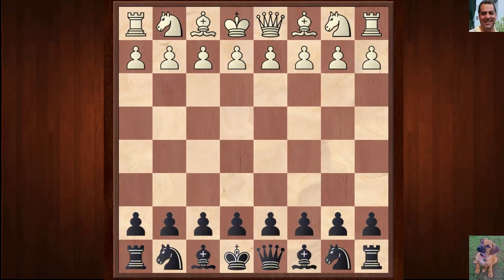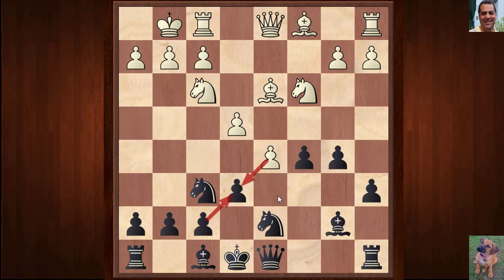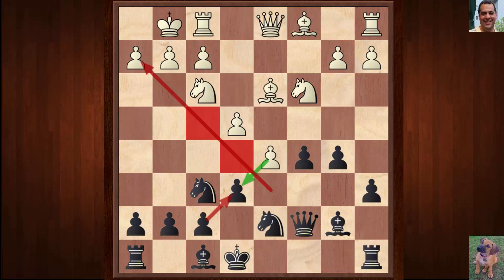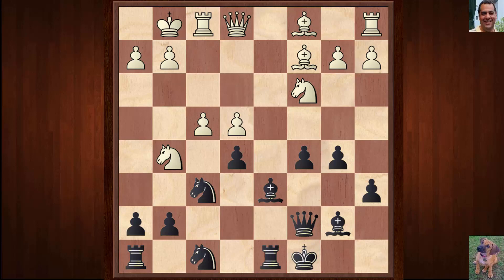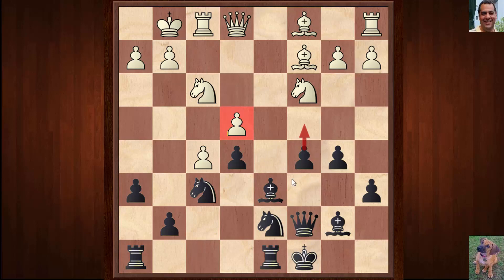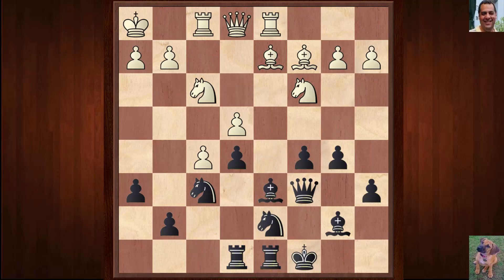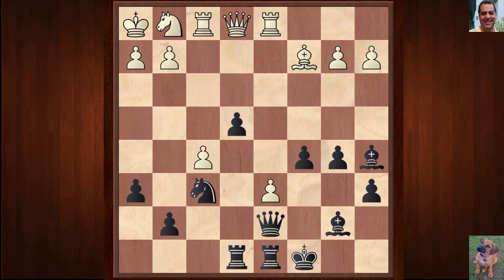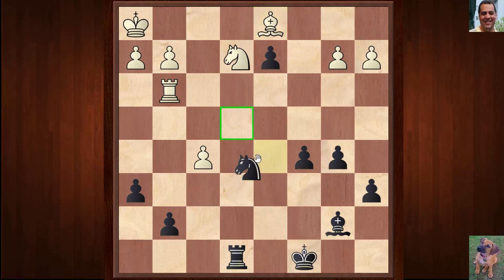Maxime Vachier-Lagrave vs Veselin Topalov : Norway Chess (2015) : Rd3 : Semi-Slav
[Event "Norway Chess"]
[Site "Stavanger NOR"]
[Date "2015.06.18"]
[Round "3"]
[White "Maxime Vachier-Lagrave"]
[Black "Veselin Topalov"]
[Result "0-1"]
[ECO "D47"]
[WhiteElo "2723"]
[BlackElo "2798"]
[PlyCount "56"]
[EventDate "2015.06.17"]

1. d4 Nf6 2. c4 e6 3. Nf3 d5 4. Nc3 c6 5. e3 Nbd7 6. Bd3 dxc4 7. Bxc4 b5 8. Bd3
Bb7 9. O-O a6 10. e4 c5 11. d5 Qc7 (11... e5 12. b3 g6 13. Bb2 Bg7 14. Rb1 O-O
15. h4) 12. dxe6 fxe6 13. Bc2 (13. Ng5 Qc6 14. Qe2 c4 15. Bc2 Bc5 16. Kh1 h6
17. Nf3 O-O-O) 13... Bd6 14. Ng5 Nf8 (14... Bxh2+ 15. Kh1 Qd6 16. f4) 15. f4
O-O-O 16. Qe1 e5 17. f5 (17. Nd5 Bxd5 18. exd5 exf4 19. a4 b4 20. Qe2 c4 21. b3
Nxd5) 17... h6 18. Nf3 N8d7 19. Kh1 Rhe8 20. Bd2 Qc6 21. Rd1 Nb6 22. Nd5 Nbxd5
23. exd5 Qd7 (23... Nxd5 24. Be4) (23... Qxd5 24. Ba5) 24. Ba5 e4 25. Ng1 Bc7
26. d6 Bxa5 27. Qxa5 e3 28. Ne2 Qc6 0-1

Thumbnail
Topalov